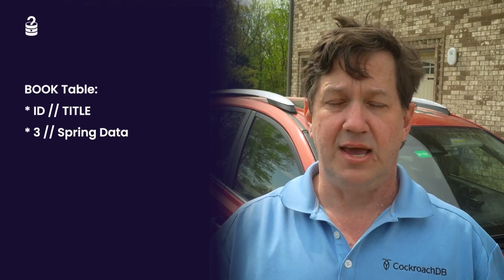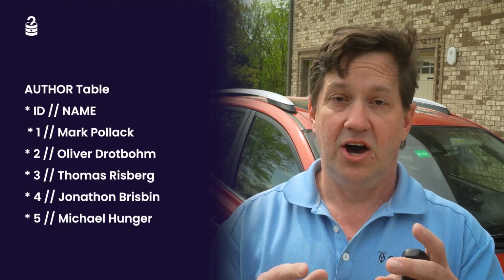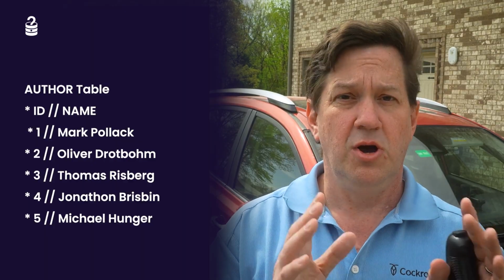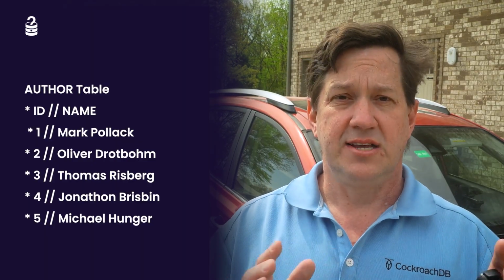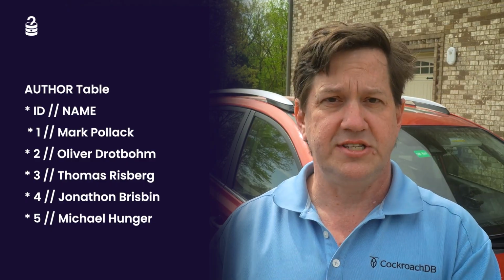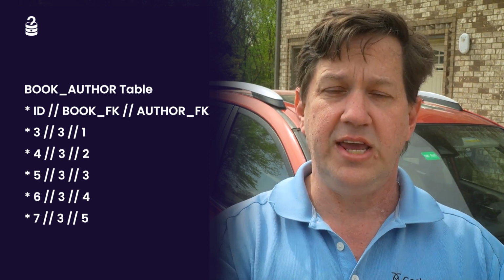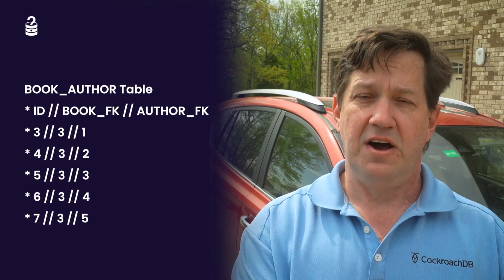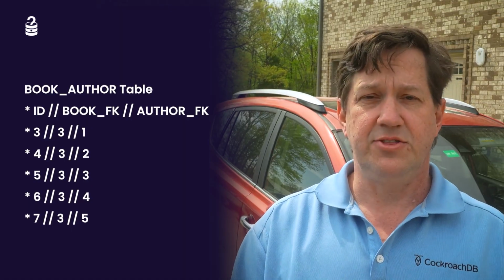What is a many-to-many relationship? | What is a Database? (Pt. 10)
What puts the "relational" in "relational database"? Things like many-to-many relationships!

Find out why understanding your data is critical to designing the layout of your tables!